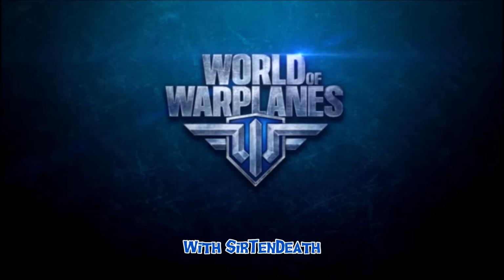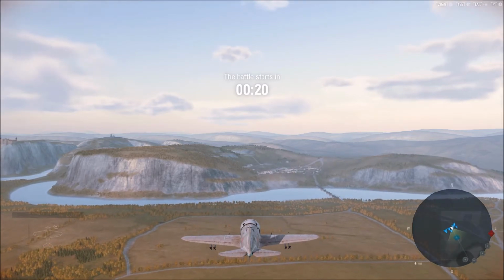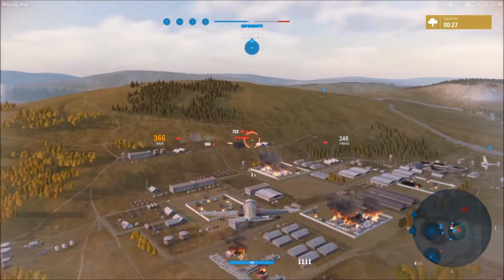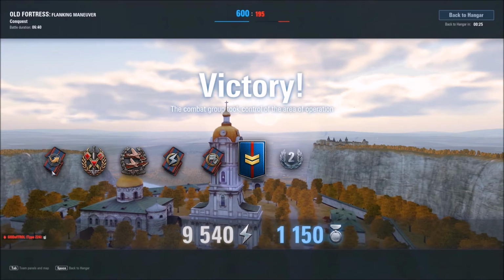Single Sortie Supremacy --- I-16 (e.) --- World of Warplanes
Following a request to produce videos about regular tech tree planes, here's my first - a semi-review of the tier 3 Russian multirole fighter, the I-16 (early mod.).